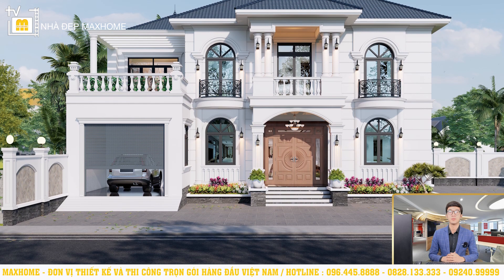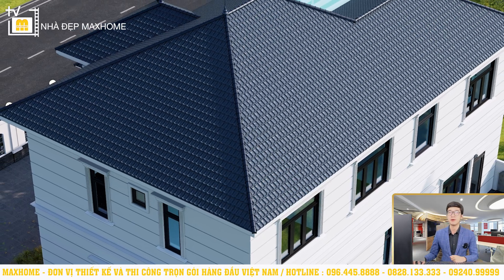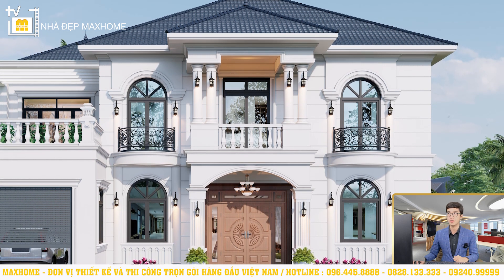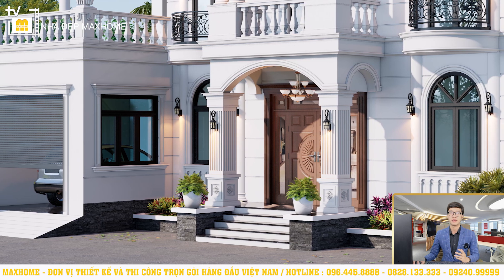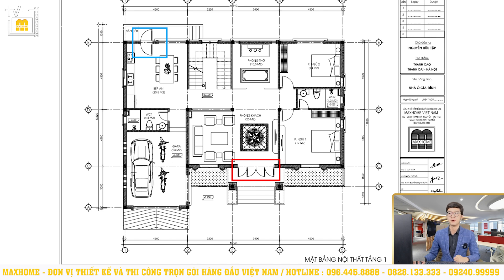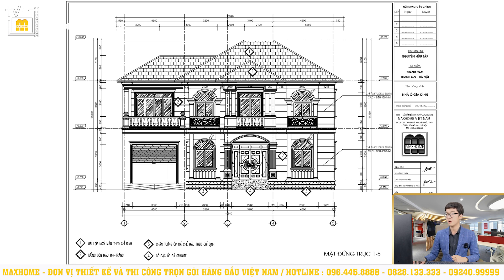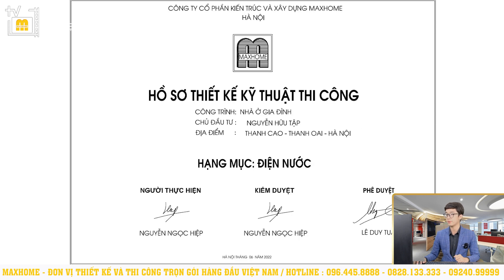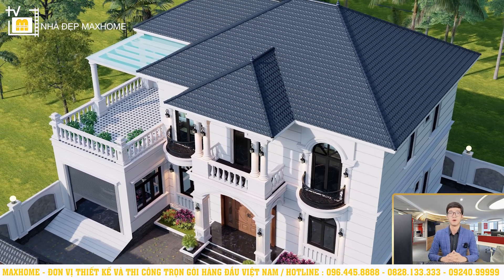Ngôi nhà mái nhật 2 tầng có thiết kế tiện nghi và đẳng cấp của Maxhome tại Hà Nội | MH01012